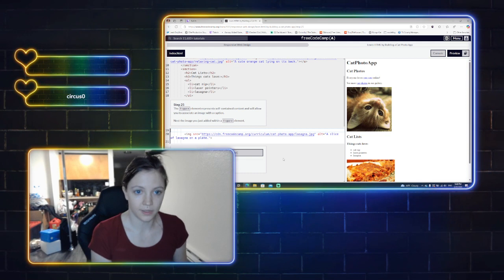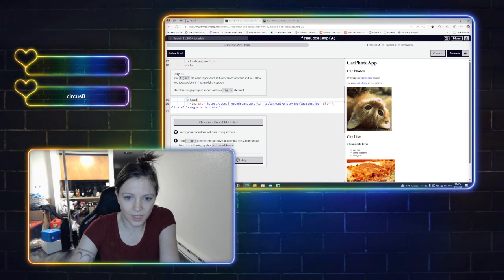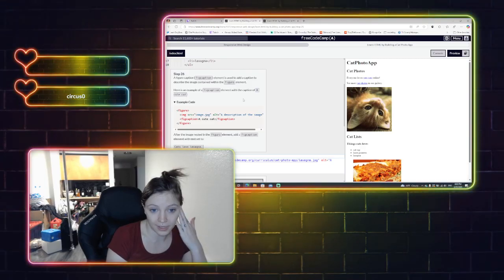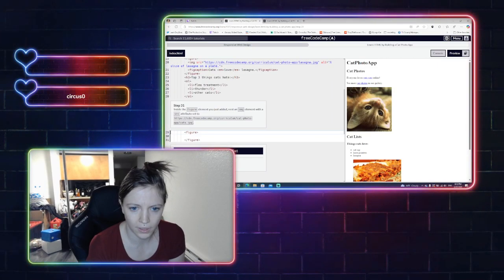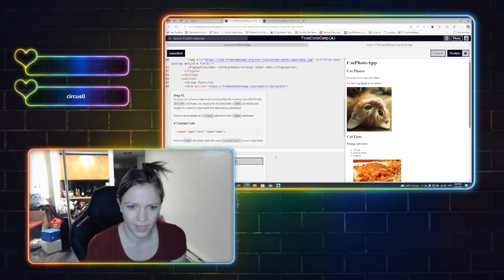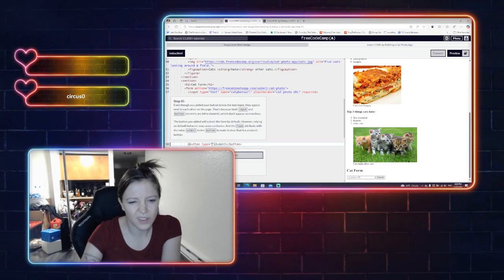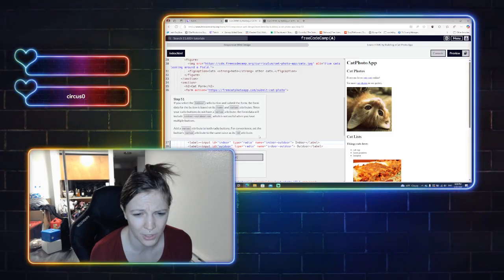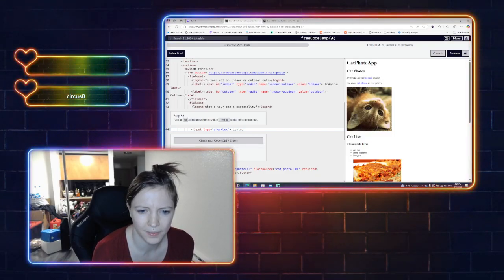2/25/25: Coding Practice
💻 Coding Practice Stream | Learning & Building in Public 🚀

Welcome to another coding practice session on LeahsLifestyle95! 🌸 In these streams, I'm learning programming, working through challenges, building projects, and improving my skills one step at a time.

Whether you're learning to code yourself or just want to hang out while I practice, you're welcome here! ✨

📚 Topics may include:
• Coding exercises
• Debugging and problem-solving
• Learning new programming concepts
• Building personal projects
• Beginner-friendly learning journey

💬 Comment your thoughts on your journey in coding
📚 Share your favorite coding education websites and tools
💖 Follow along as we grow our investing knowledge step by step

🌸 Twitch Streams
🌸 Discord Community
🌸 Instagram Updates
🌸 YouTube Content

🐾 Grab your favorite snack, cuddle your pets, and let's make some magical memories together!

🌙 Stay kind.
✨ Stay curious.
💖 Stay magical.